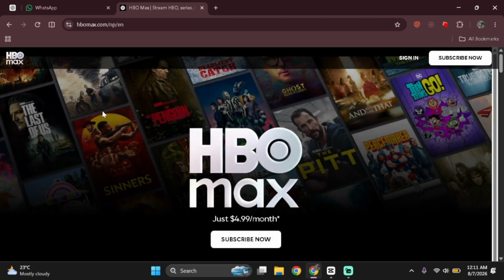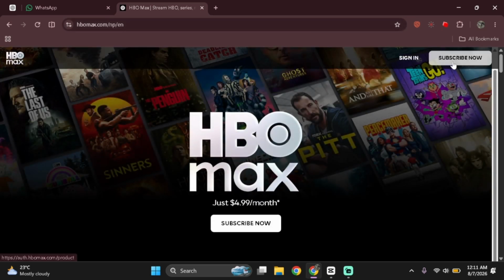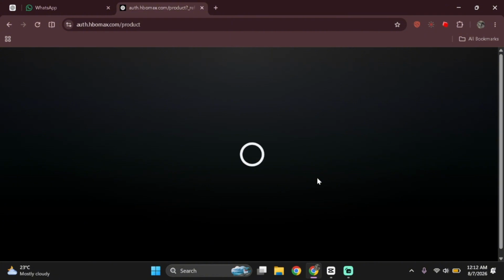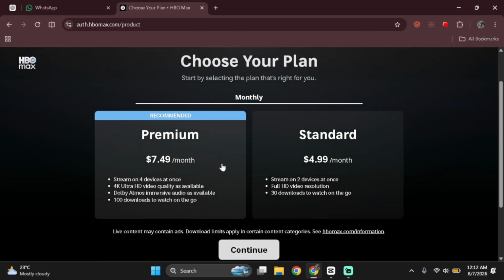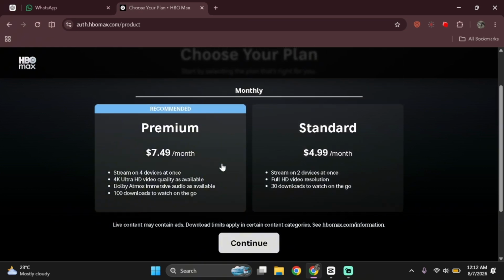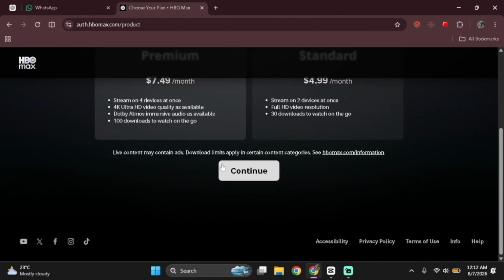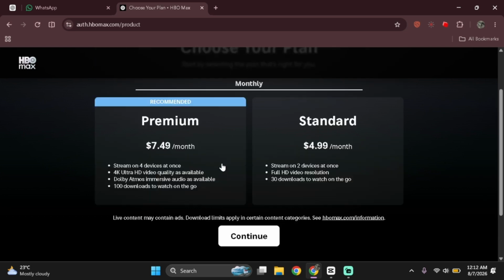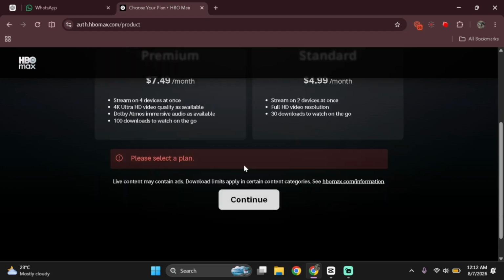How to Cancel HBO Max Subscription (Easy Step-by-Step Guide)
Want to cancel your HBO Max subscription but don't know where to find the cancellation option? In this video, I'll show you how to cancel your HBO Max subscription quickly and easily.

Whether you're using HBO Max on a phone, computer, or through a third-party service, this guide will help you understand how to cancel your subscription and avoid being charged for the next billing period.

Timestamps:
00:00 Introduction
00:25 How to Cancel HBO Max Subscription